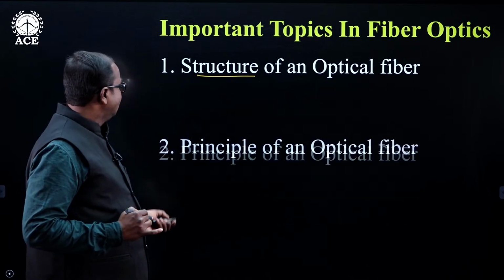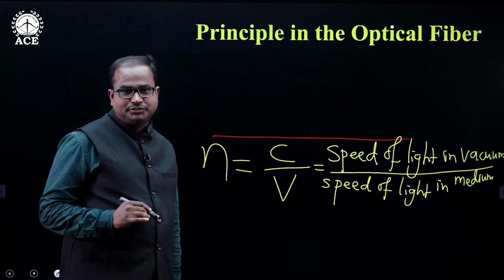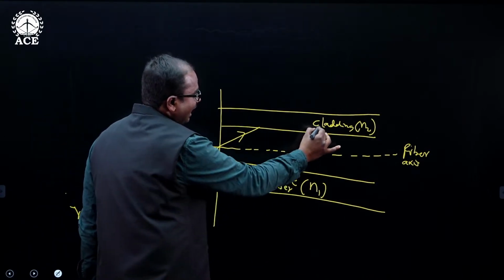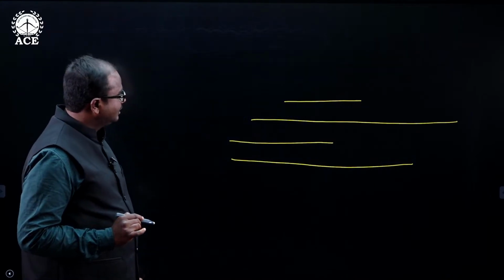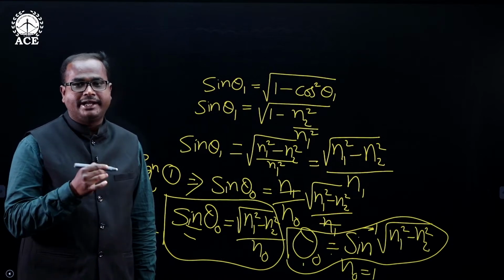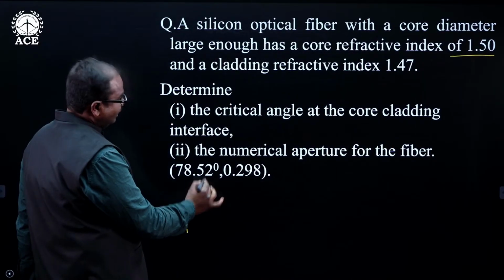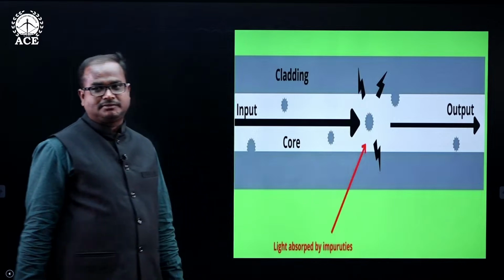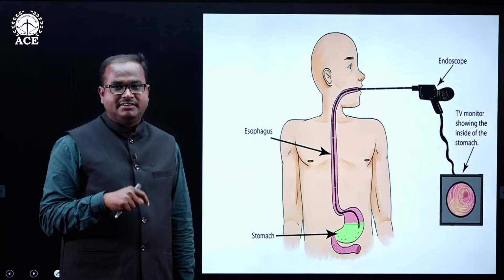Optical Fibers (Applied Physics) | Revision Series for University Examination | ACE Engg. College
Join us for an engaging live event featuring Mr. V. Venkatesh Sir esteemed faculty member at ACE Engineering College, as he dives deep into the intricate topic of "Optical Fibers in Applied Physics {H & S (Physics)}." With his extensive knowledge and expertise in the subject, Mr. V. Venkatesh Sir will provide a comprehensive explanation of Revision Series for University Examination, offering valuable insights and practical understanding of Optical Fibers in Applied Physics {H & S (Physics)}. Whether you're a student looking to strengthen your understanding or a professional seeking to expand your knowledge, this event promises to be an enlightening experience. Don't miss this opportunity to learn from one of the finest educators in the field.